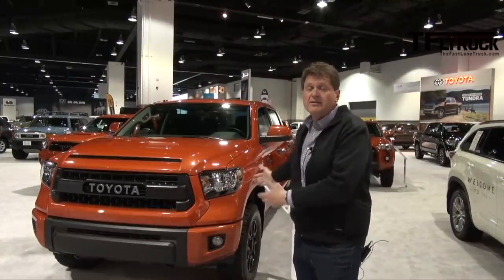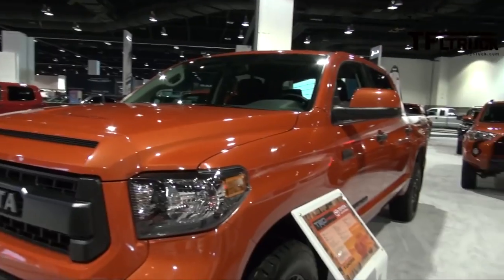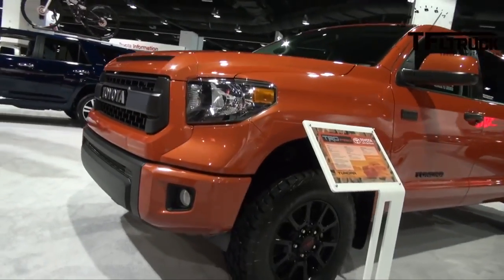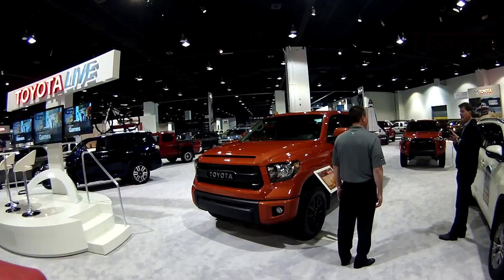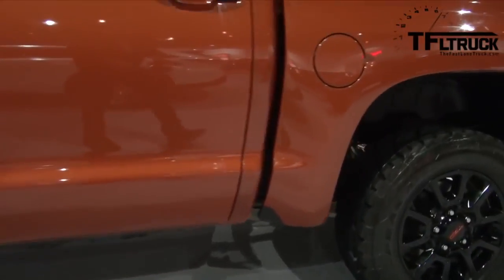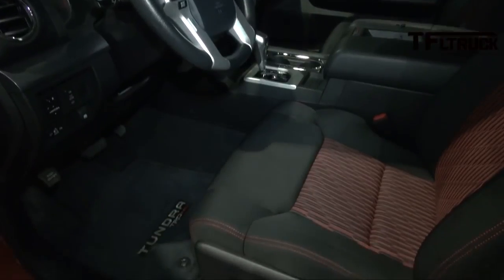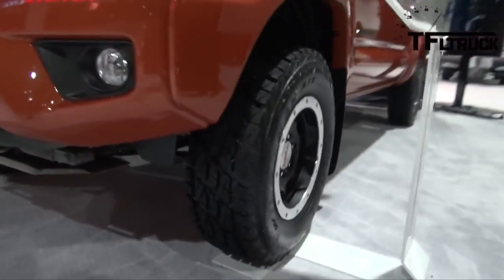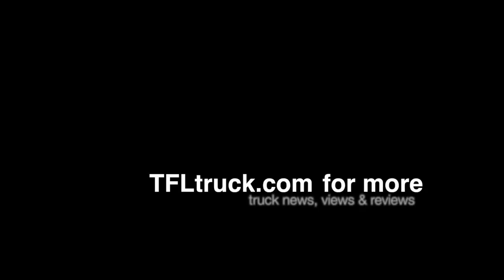2015 Toyota Tundra & Tacoma TRD Pro Almost Everything You Wanted to Know